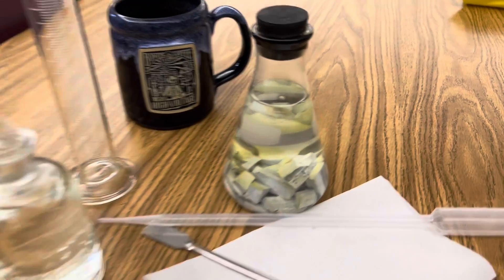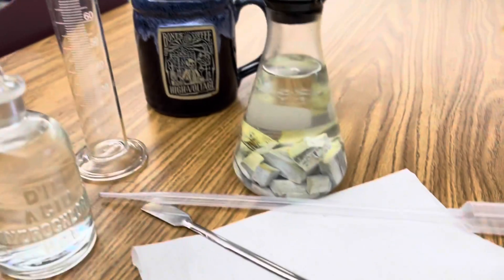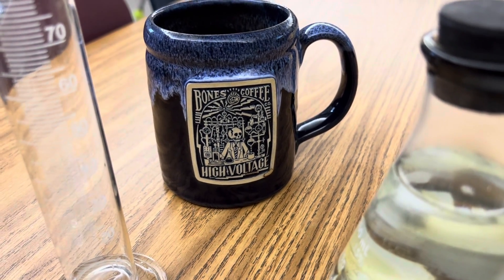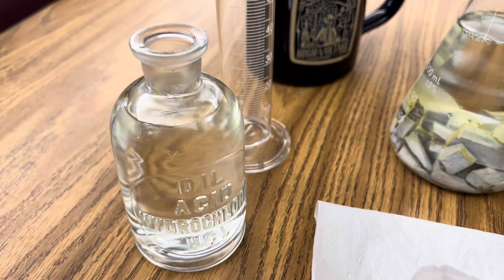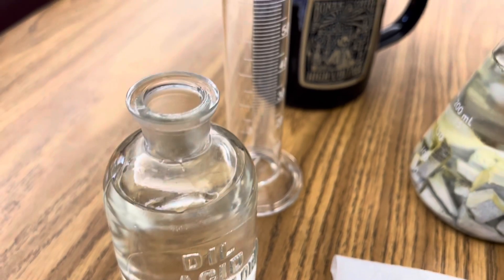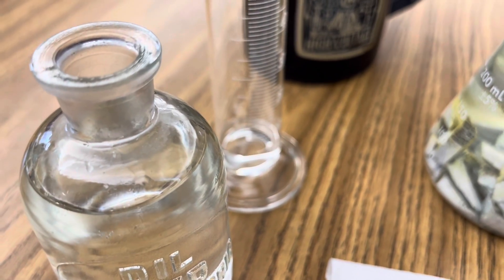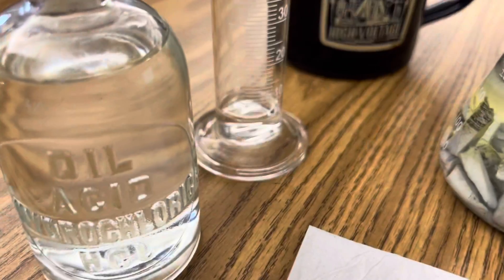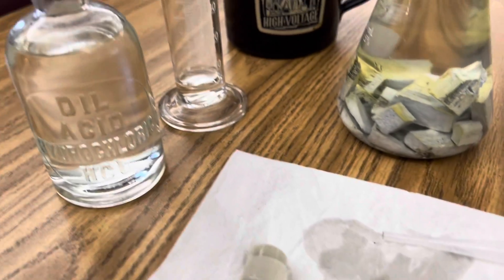Single Displacement of Potassium & Hydrochloric Acid in RamZland!🔥 2K + 2HCl → 2KCl + H2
Keith Ramsey demonstrates this exothermic, single displacement reaction with potassium and hydrochloric acid. 2K + 2HCl → 2KCl + H2.